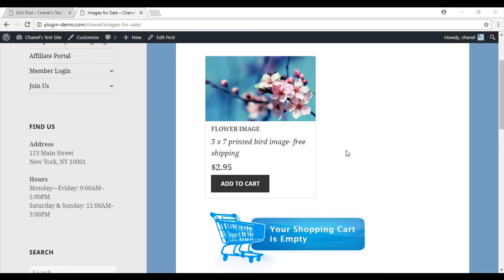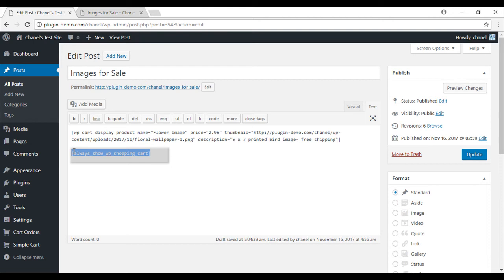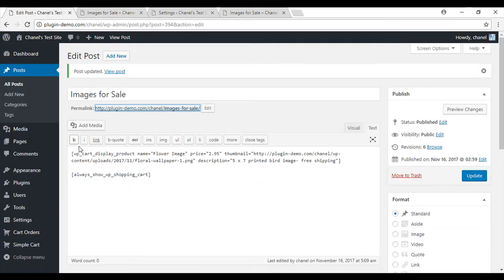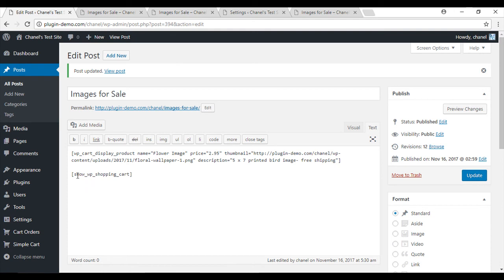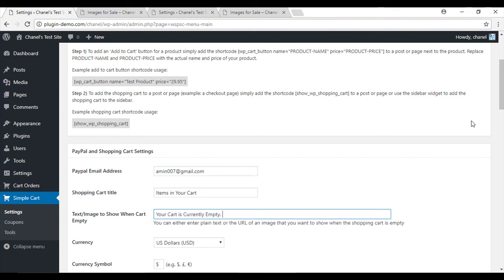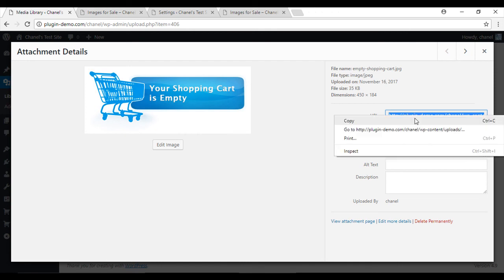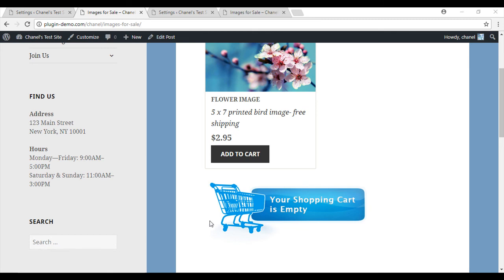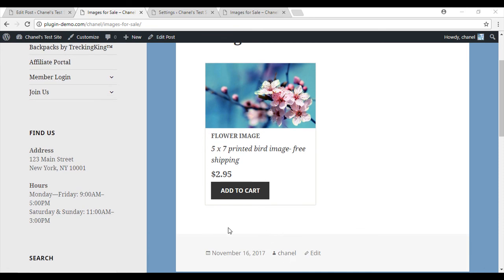Simple Cart Plugin - How to Always Show the Shopping Cart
The WordPress Simple Shopping Cart is an easy to use WordPress plugin that allows you to sell products or services from your WordPress powered site.